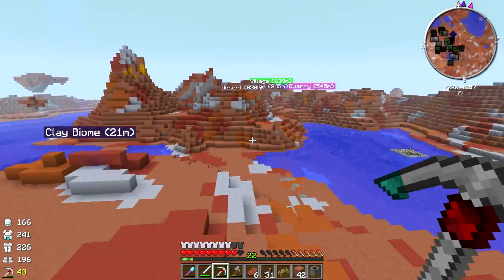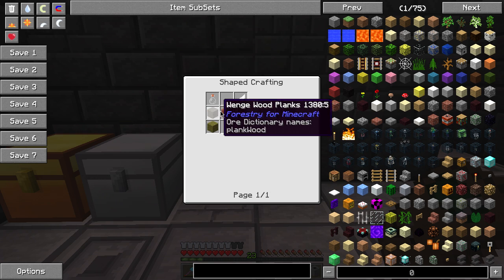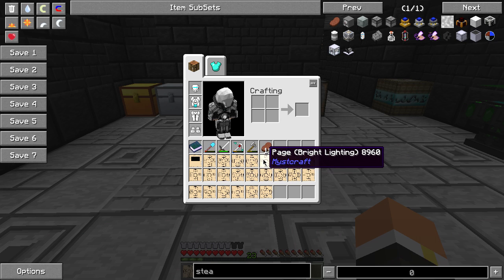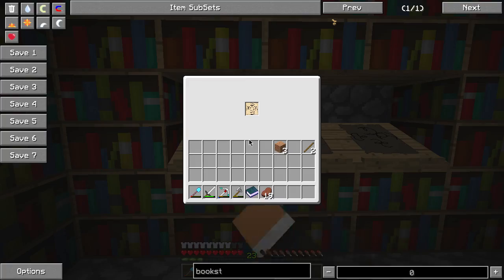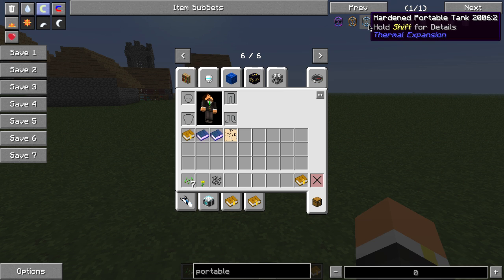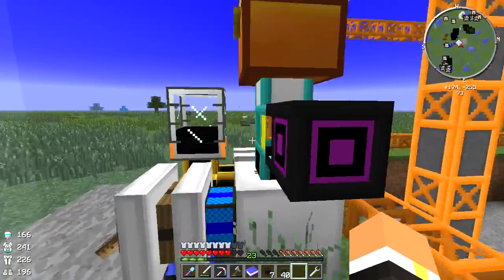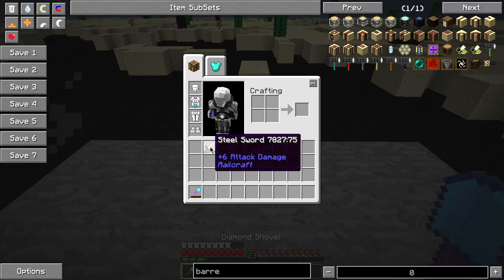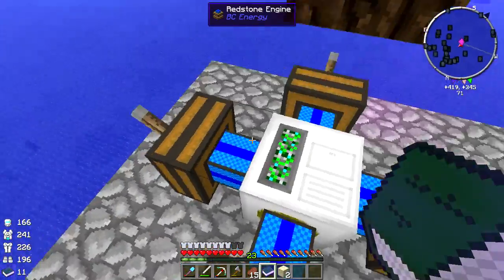Tech World 2 - S3E14 - Mystcraft Ages & Quarry Changes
The Tech World modpack is a pack where the main focus is technically advanced methods within Minecraft. Want to create massive factories or giant power plants? No time for wands and wizardry? This mod pack is for you. All tech no magic.